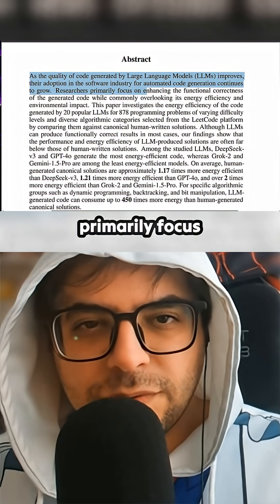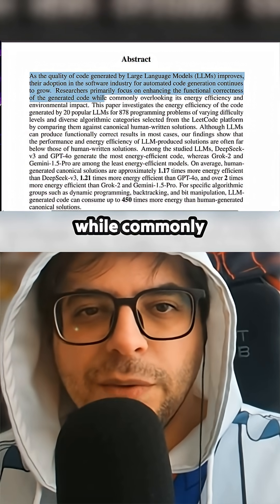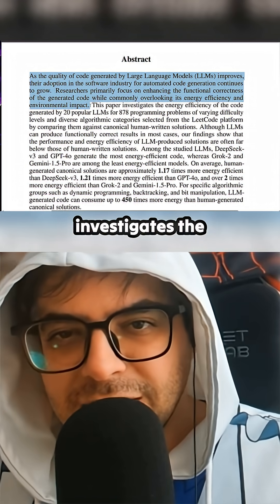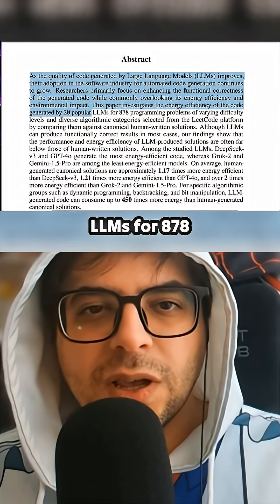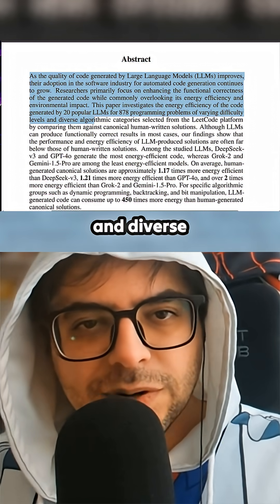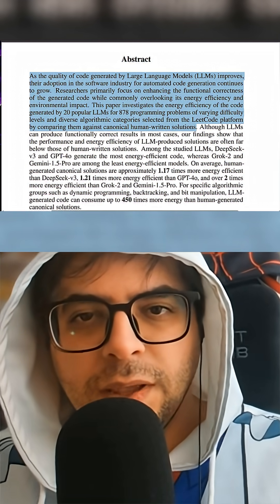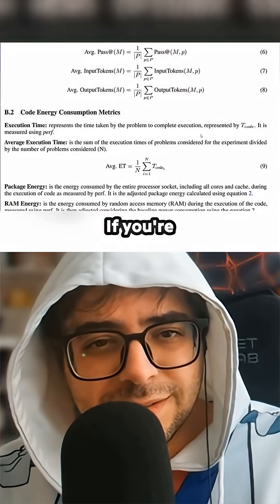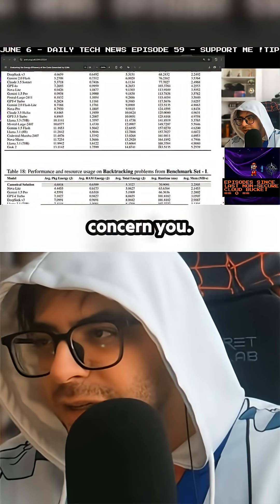LLM Generated Code Can Use 450x More Energy Than Humans!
I'm available for programming work: spirofloropoulos.com

- 10 bucks a month (or more) gets you access to all my articles, studies, surveys, blog posts, video content and exclusives!